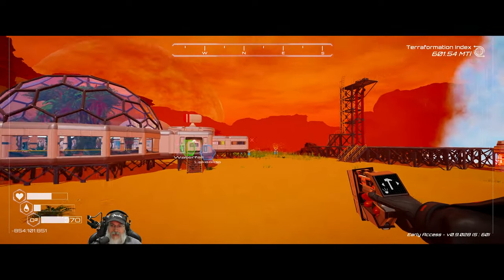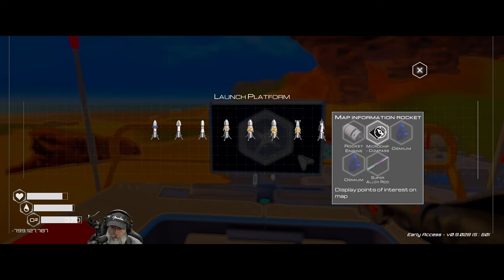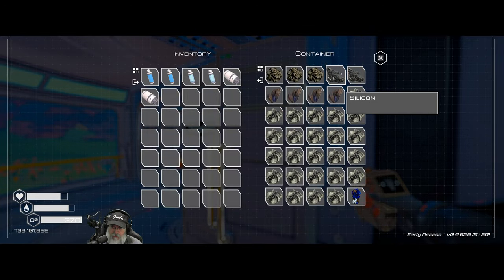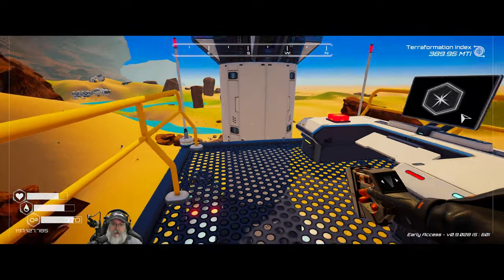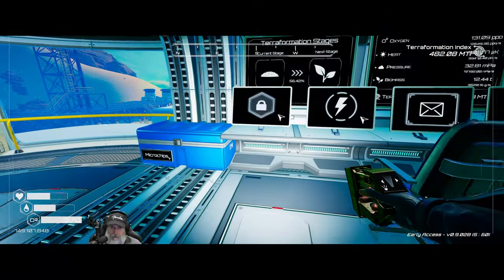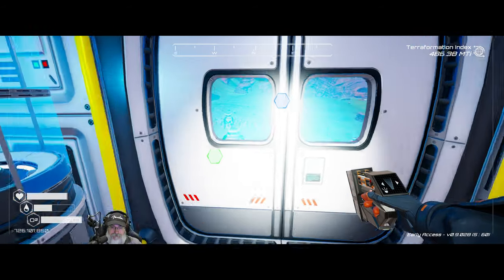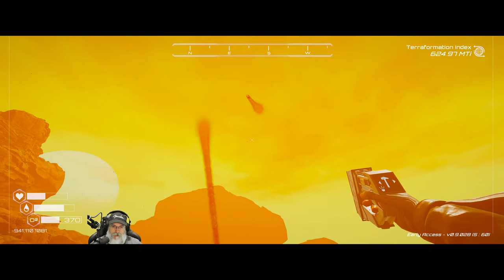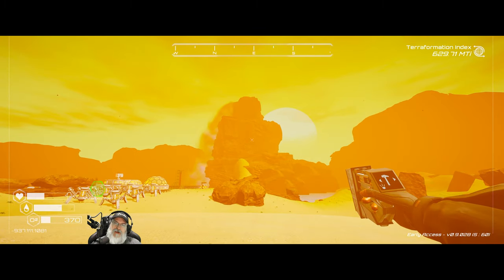Planet Crafter 2024 Intense Difficulty | E17 Turning Up the Pressure